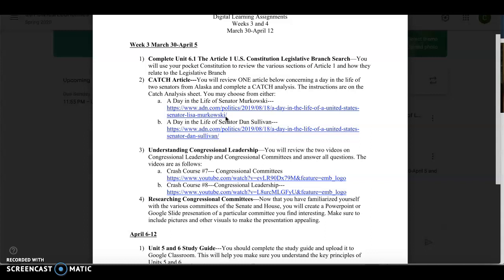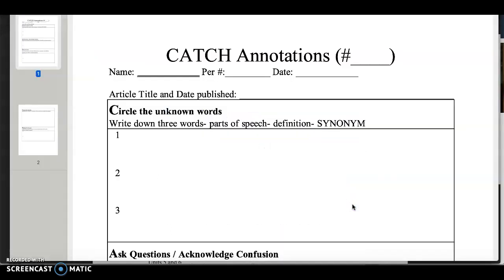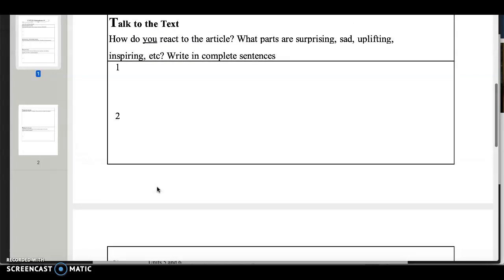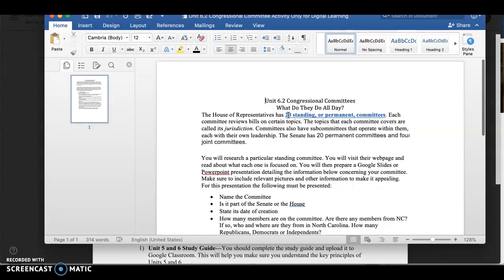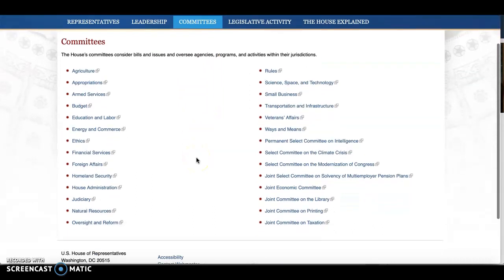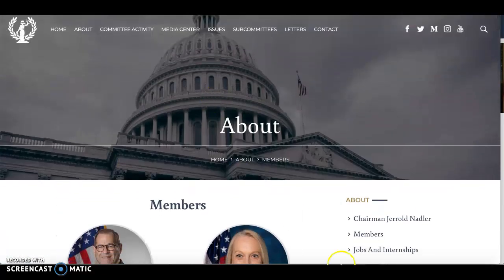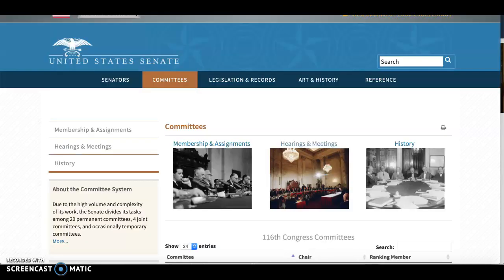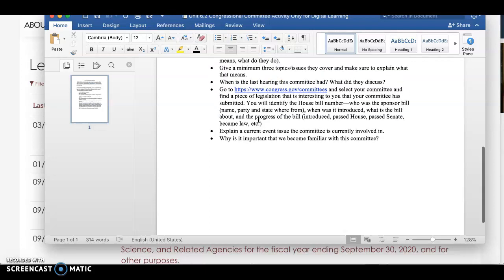Week 3 March 30-April 5 Introduction to Assignments